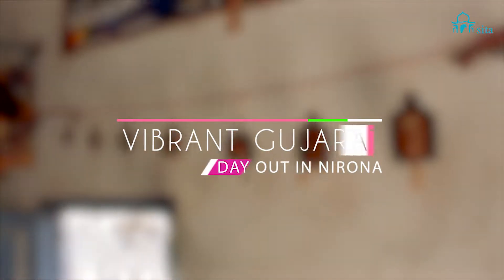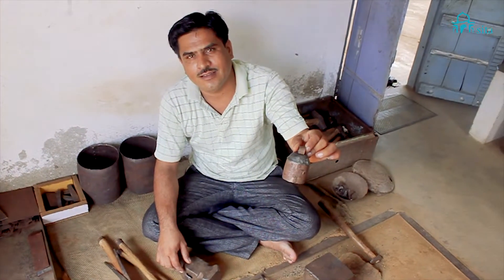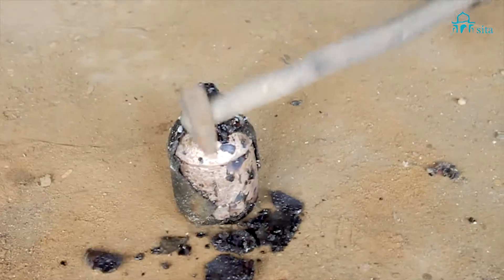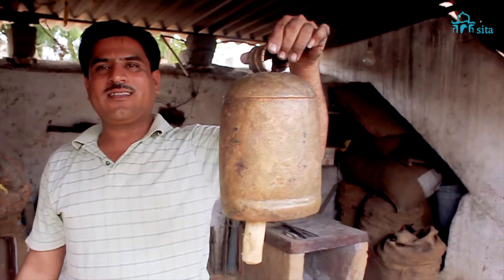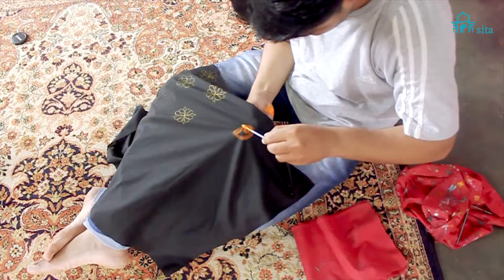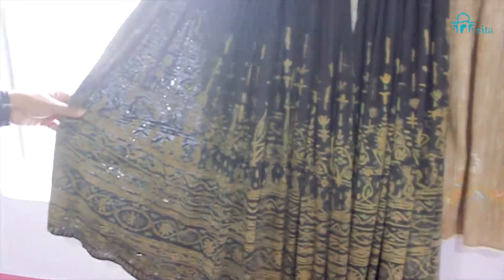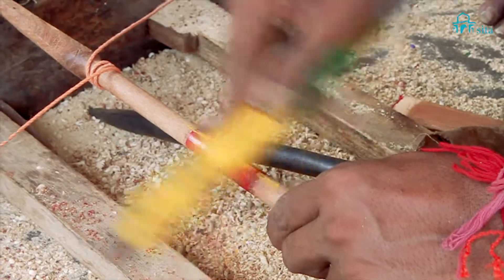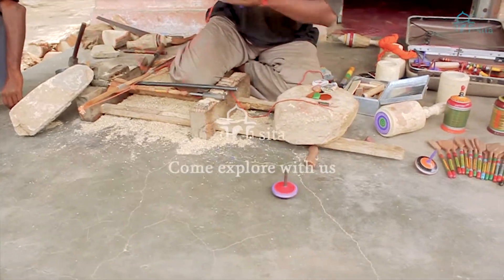Day Out in Nirona